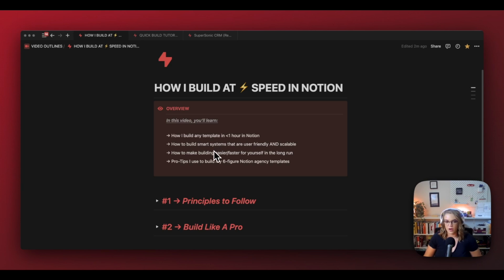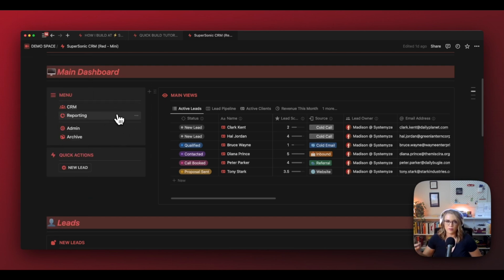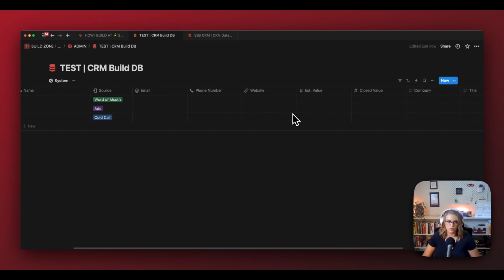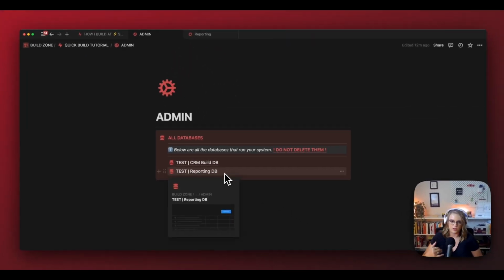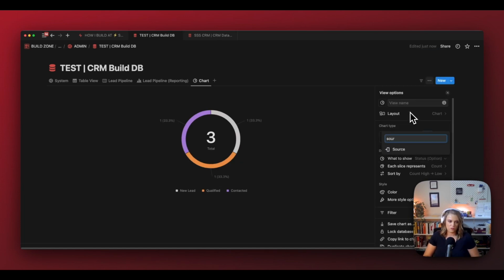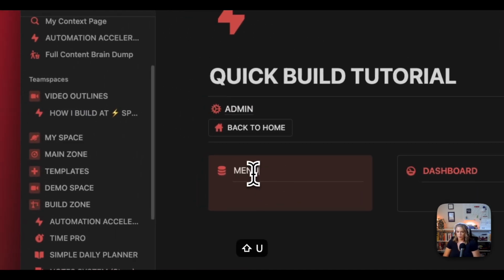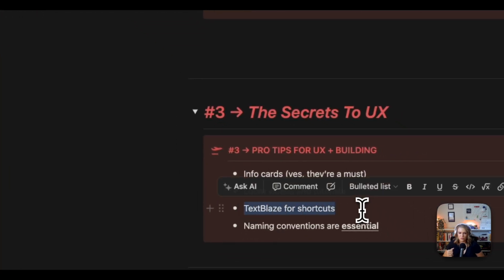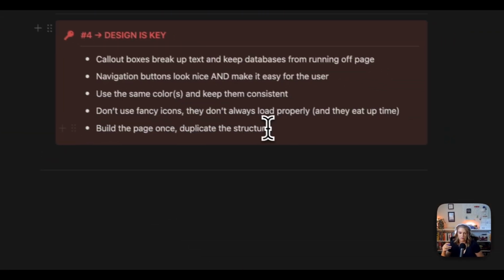How To Build Notion Systems Worth $10K in UNDER 1 Hour (Full Tutorial)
GET THE CRM TEMPLATE (50% of Notion Charts Launch!) ⤵️

*SUMMARY* ⤵️
Dive into the world of lightning-fast Notion system creation in this detailed tutorial. Whether you’re a seasoned Notion user or new to the platform, this video offers a step-by-step guide to building templates and systems with speed and precision. From crafting a user-friendly template to fine-tuning any Notion system, I’ll show you the secrets behind my efficient builds, which have made me over 6 figures in the past 12 months as a professional Notion consultant.

*TLDR:*
🚀 _Quick Build Techniques:_
Master how to set up any Notion template in under an hour
🛠 _Smart System Design:_
Learn to create user-friendly and scalable systems in Notion easily
🧠 _Advanced Notion Tips:_
Gain insider knowledge on advanced building strategies that aren’t commonly shared
📊 _Pro Tips Revealed:_
Discover professional secrets from my Six-Figure Notion Agency that will transform how you use Notion, from basic setups to complex system integrations.

*Want Daily Tips on Building Epic Systems?*

Hey, good question! I'm Madison. A Notion and systems expert with 5+ years experience as a project manager, systems engineer, and efficiency machine.

In 2022 I branched out out my own and started my business – A Simple Notion – which made me 6+ figures in under 18 months. It's now evolved to Systemyze which is my Notion + automation agency where I've built dozens of high-ROI custom systems for clients ranging from lawyers to consultants to CEOs.

*TLDR:*
I'm Madison. I'm a huge automation and productivity nerd.

TIMESTAMPS:
00:00 - Introduction
01:00 - Building Templates in Under 1 Hour
02:00 - Principles to Follow
03:30 - Admin Page Setup
06:00 - Building the System’s Skeleton
09:00 - Adding Navigation and Structure
10:30 - Quick Build Tutorial
14:00 - Creating Status and Source Fields
18:00 - Automating with Buttons
21:00 - Building a Reporting Database
24:00 - Using Formulas for Dividers
26:00 - Mastering Keyboard Shortcuts
29:00 - Creating and Duplicating Views
36:00 - Saving and Using Database Templates
40:00 - Designing User Experience (UX)
46:00 - Adding Info Cards and Tutorials
51:00 - Naming Conventions and Consistency
56:00 - Final Thoughts and Tips